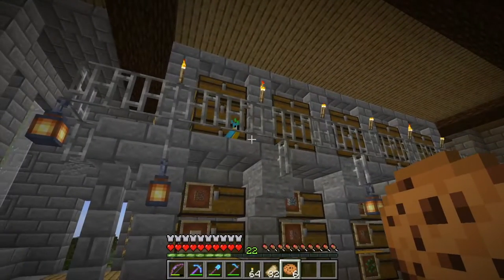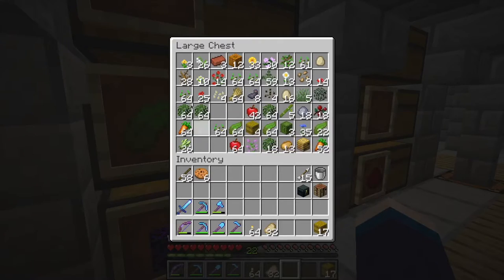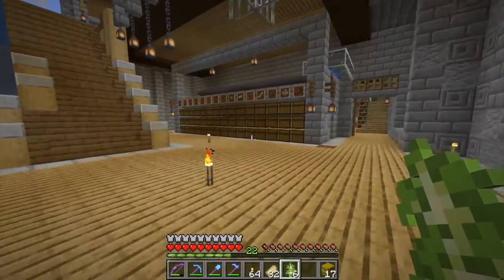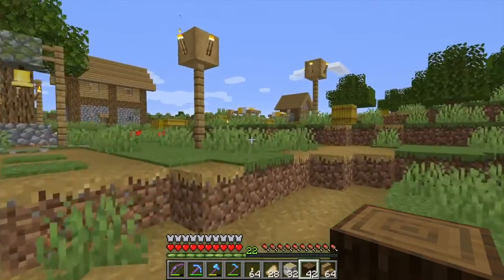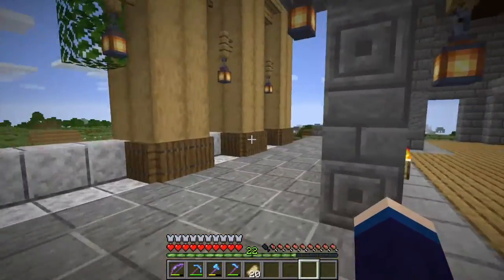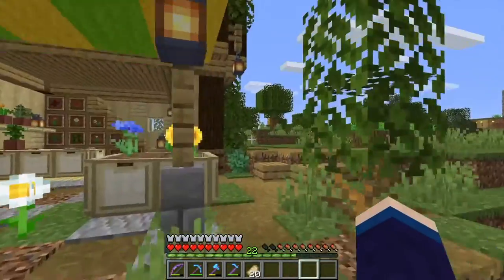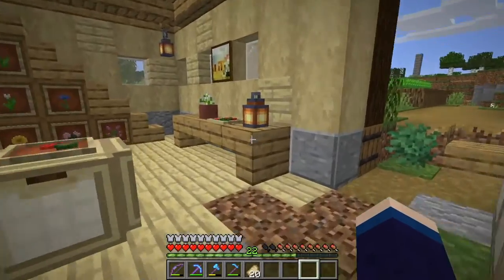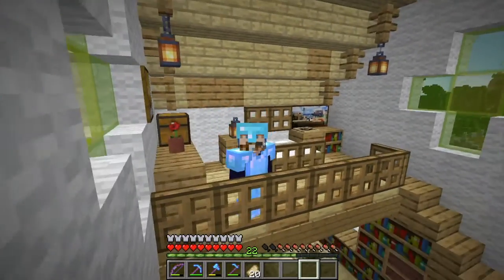The Flower Shop | Adventures in Minecrafting | Episode 15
Join ShepherdShaun in giving the village a little love ... in the form of a flower shop!

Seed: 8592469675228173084